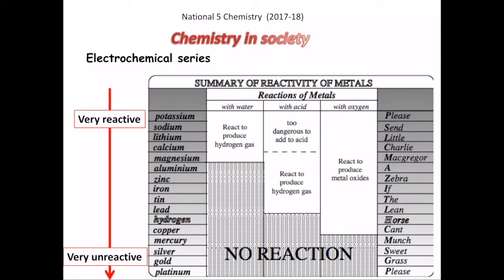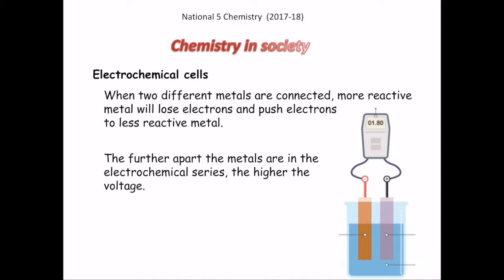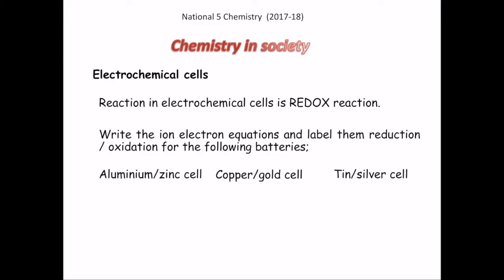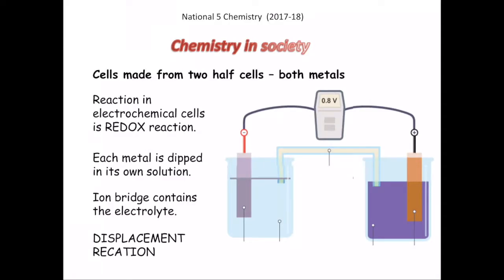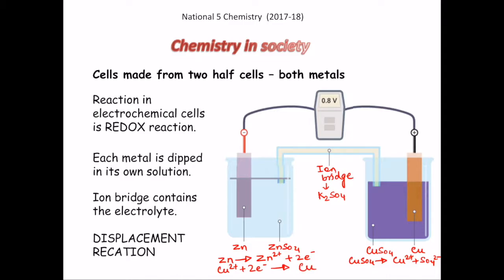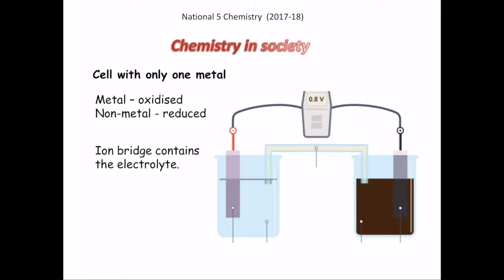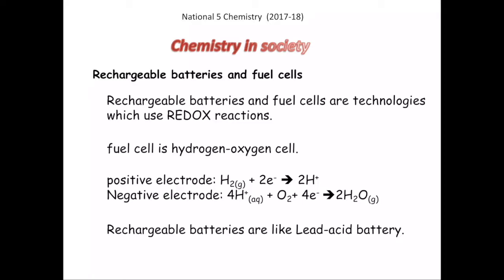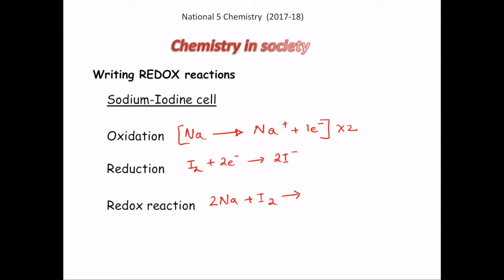Topic 12: Electrochemical Cells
Learn about electrochemical cells and the REDOX reactions involved in the process.